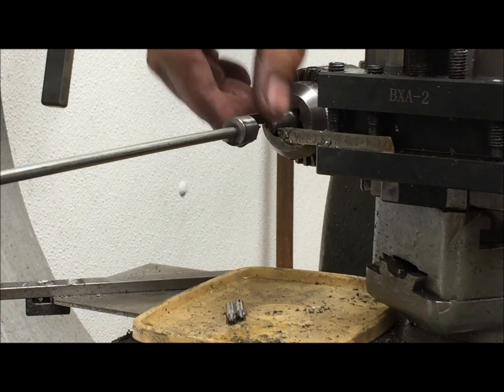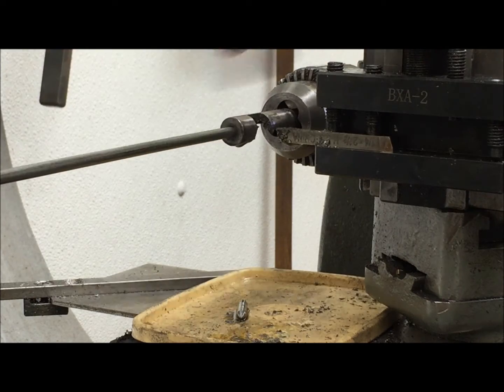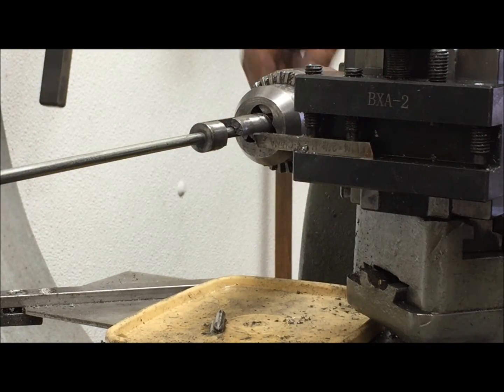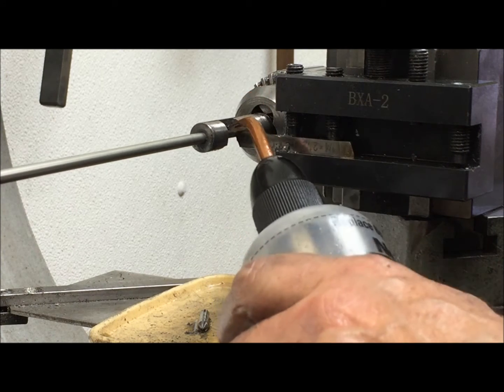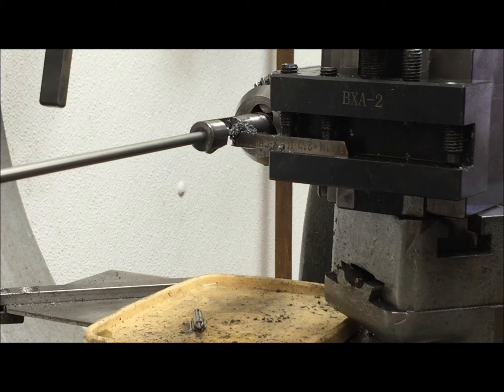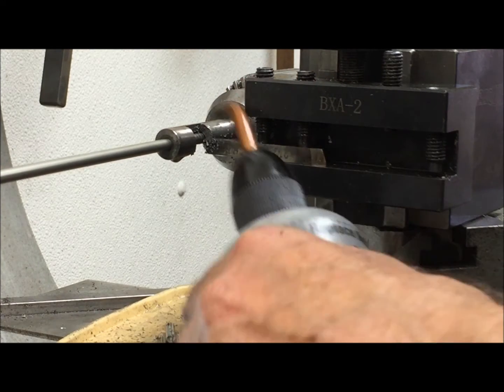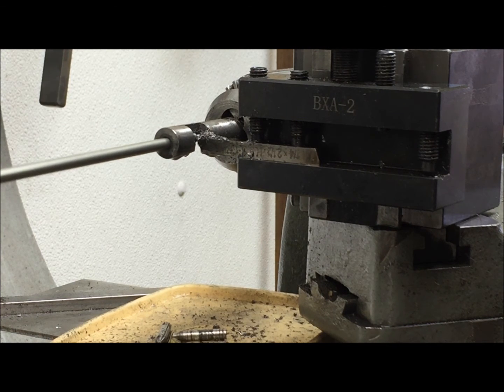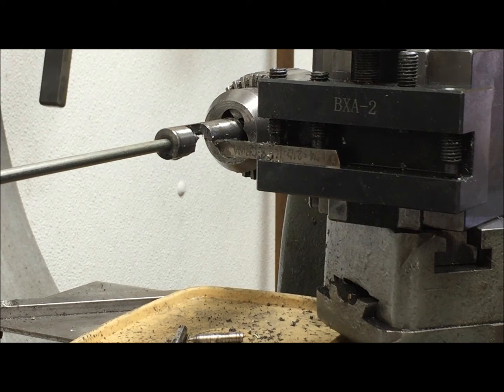Pin Cutting Fixture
Continuously cut pointed rods on a lathe.